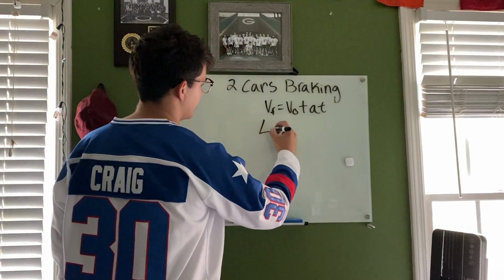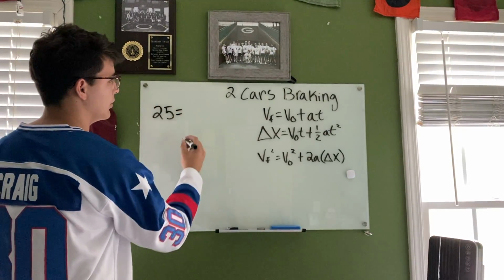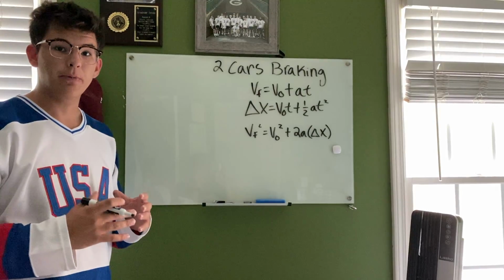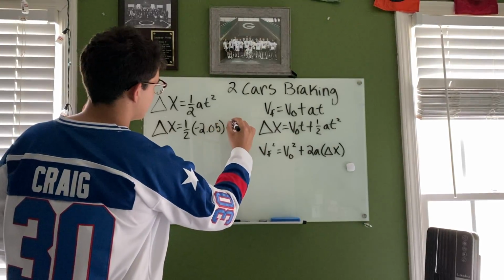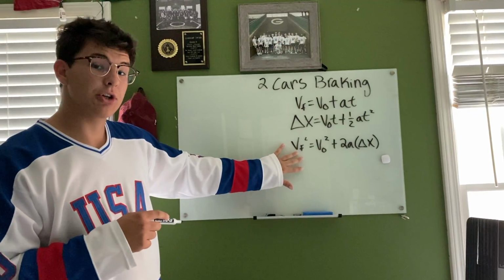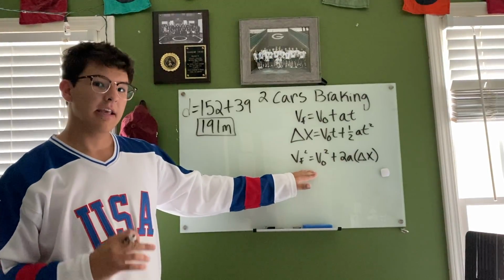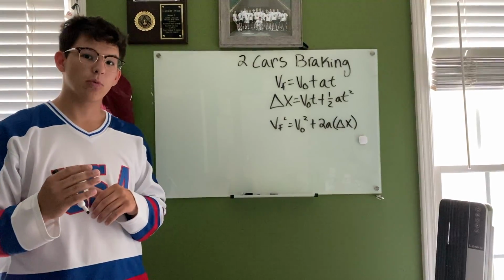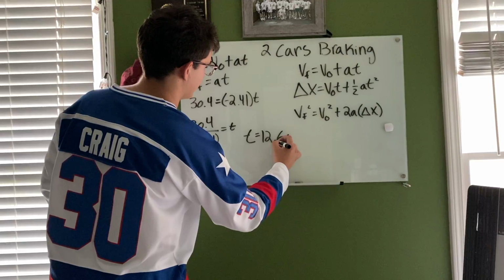2 cars braking problem--------READ DESCRIPTION FOR CORRECTION ON Q1 AND Q4.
physics project video

Q1: I incorrectly stated that Vo was 0, in fact Vo is 25 m/s and Vf is 0 m/s which would divide a negative by a negative giving us positive time.
Q4: Same mistake as Q1, Vo is 30.4 m/s and Vf is 0 m/s.